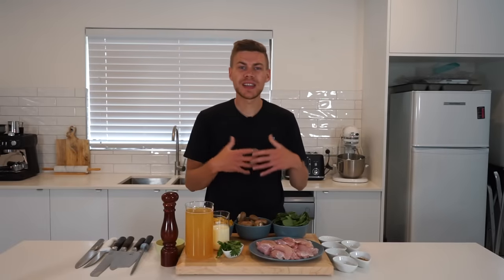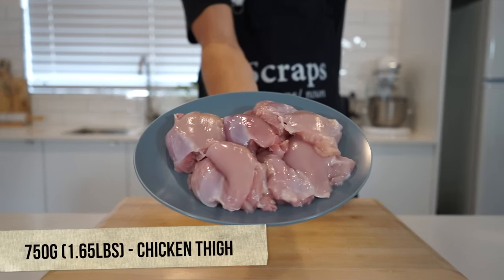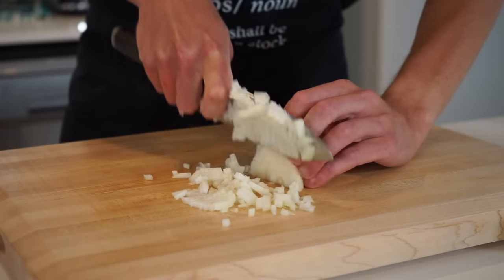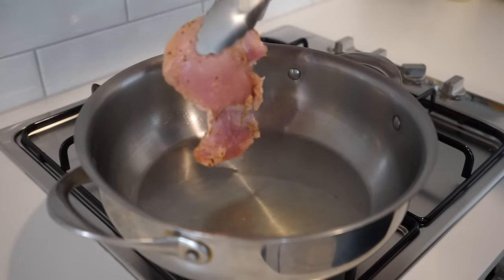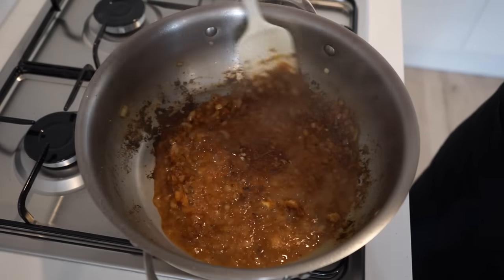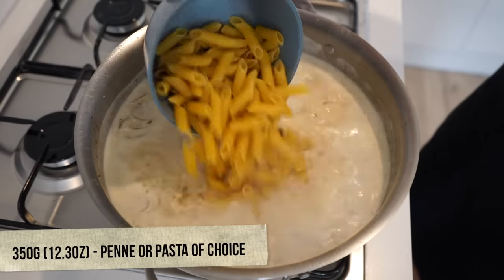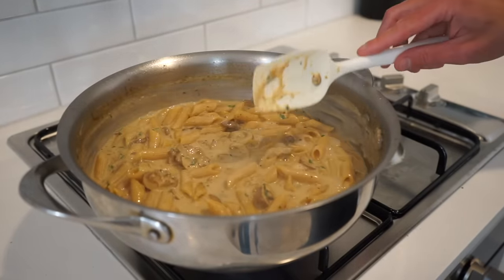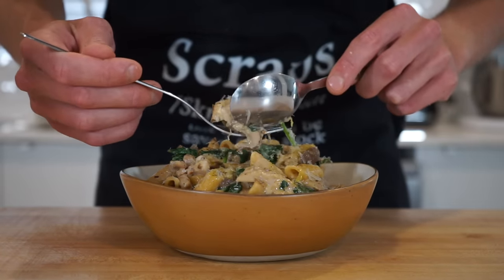One Pot Creamy Garlic Mushroom Chicken Pasta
Learn how to make this incredible one-pot creamy garlic chicken and mushroom pasta. All of the ingredients are easily accessible making this recipe perfect for a quick meal and best of all you can save dishes by making it in one pot. This creamy garlic mushroom pasta is easy to make, tastes delicious and you'll impress anyone you serve it to, even yourself. Please enjoy.

Recipe & Method - Coming Soon!
If you can, please leave some comments over on the website to help me out. Thank you!

Equipment Used -

Maxwell & Williams Salt Pig
Peugeot 9-Inch Pepper Mill
Global Maple Board Cutting Board
Pyrex Glass Measuring Jug
Measuring Cups and Spoons Set
Mixing Bowl 4 Piece Set
Microplane Zester/Grater
KitchenAid Stainless Steel Box Grater
Stainless Steel Tongs
Stainless Steel Wire Rack
KitchenAid Spatula
Small Glass Bowls Set of 8

Pots & Pans -

Essteele Per Vita Cookware 5 Piece Set
Essteele Per Vita Stockpot, 7.1 Litre
Essteele Per Vita Covered Sauteuse 28cm
Essteele Stainless Steel & Copper Powder Cleaner

My Knives -

Shun Premier Santoku Kitchen Knife 17.8cm
Shun Premier Nakiri Kitchen Knife 14cm
Shun Premier Bread Kitchen Knife 22cm
Shun Premier Combination Honing Steel

Serves - 4

Ingredients -

Chicken Seasoning -

750g (1.65lbs) - Chicken Thigh, Boneless & Skinless
1/2 tsp (0.5g) - Dried Basil
1/2 tsp (0.5g) - Dried Thyme
1 tsp (2.5g) - Onion Powder
1 tsp (2.5g) - Garlic Powder

Sauce & Pasta -

1 Tbsp (14g) - Unsalted Butter
2 tsp (10ml) - Olive Oil
1 - Brown (Yellow) Onion, Diced
5 - Garlic Cloves, Minced
1/4 Cup (60ml) - White Wine (Substitute For Chicken Stock)
200g (7.05oz) - Swiss Brown Mushrooms (Cremini), Thinly Sliced
1 litre (4 Cups) - Chicken Stock
500ml (2 Cups) - Thickened Cream (Whipping/Heavy Cream)
350g (12.3oz) - Penne Or Pasta Of Choice
40g (1.4oz) - Parmigiano Reggiano Cheese, Freshly Grated
5g (0.2oz) - Flat Leaf Parsley, Roughly Chopped (Optional)
120g (4.2oz) - Baby Spinach (Optional)

Garnish & Serving -

Parmigiano Reggiano Cheese, Freshly Grated

Notes -

To store this pasta, place it in the fridge for up to 3 days. It can be frozen but isn't recommended due to the cream content and will potentially split upon reheating. It can be frozen for up to 4 months if need be.

To reheat, either place it back into a pot or pan and gently heat it over medium heat until hot (10 minutes) or place it into a microwave in bursts. If you heat it in a microwave be careful of the harsh uneven heat as it will split the sauce, mix it around every 30 seconds to prevent this.